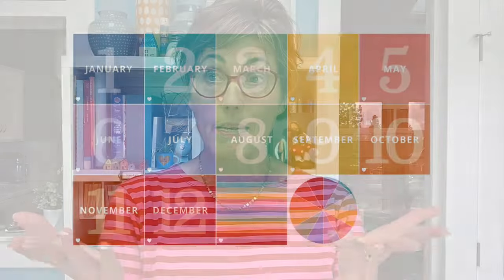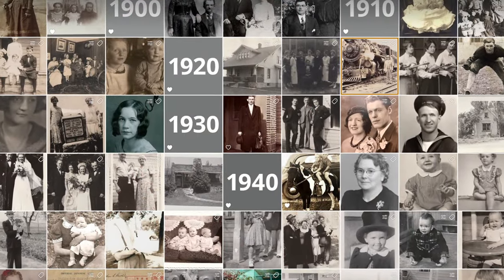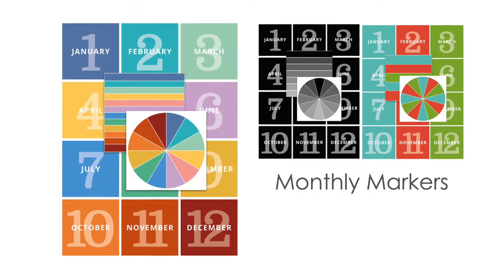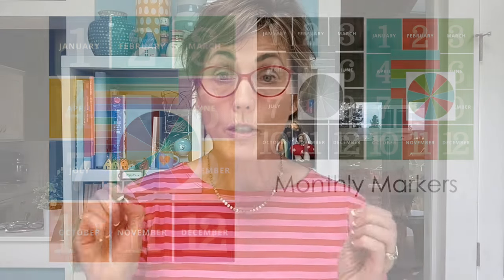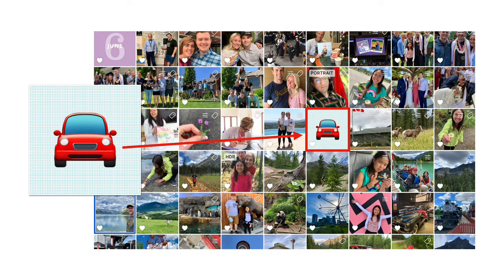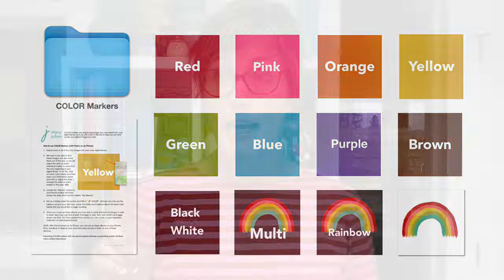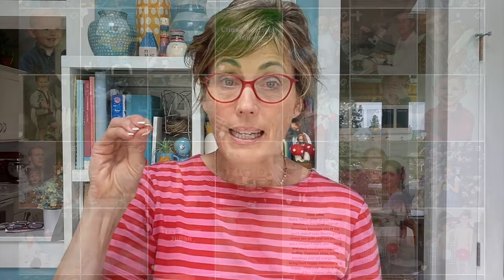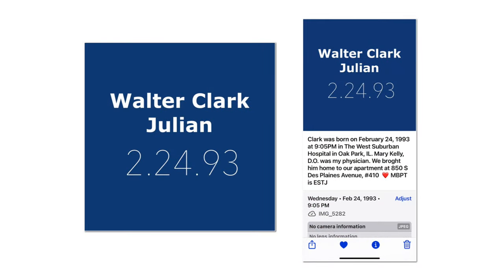Markers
In this video, Stacy shares an overview of marker images that can used in your digital photo library to improve your scrolling and finding experience. Marker sets are available for download in the shop